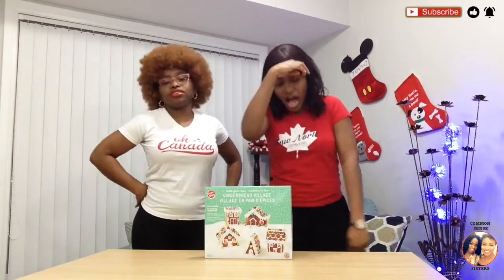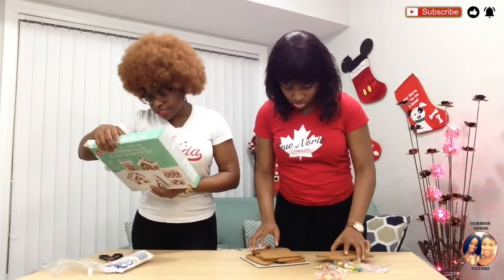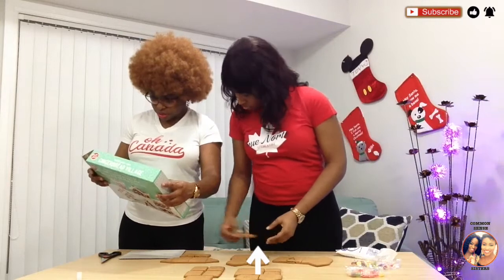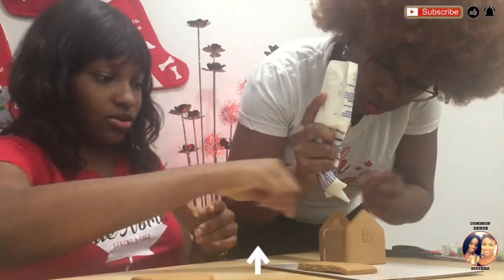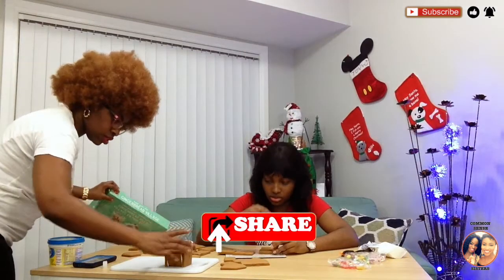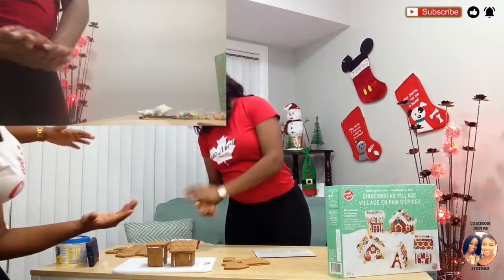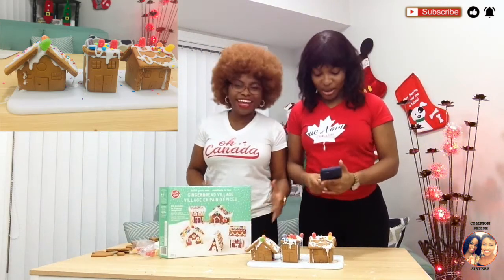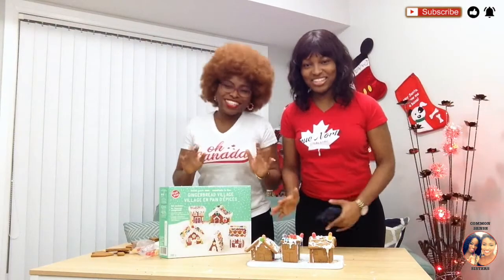1ST TIME MAKING GINGERBREAD HOUSE || CHRISTMAS 🌲 VLOGMAS 2020 CHALLENGE IN TORONTO CANADA || DAY 17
Vlogmas 2020. Today Yoyo & Ella will be building their very first gingerbread house!! Will they build it well? Watch and see. What are/were some of your Christmas traditions?

MUSIC CREDIT

1. Christmas homecoming By Aaron Kenny

2. We wish you a merry Christmas (by Twin Musicom)

3. We wish you a merry Xmas (by Audionautix)

5. HIP HOP Christmas

6. Christmas chores by RKVC
7. Central Park by Quincas Moreira

8. Christmas Village By Aaron Kenny

9. Canon and Variation by Twin Musicom
10. Hark The Herald Angels Sing by Audionautix

15. No Starlight Day Beat by Nana Kwabena
16. Timpani beat by Nana Kwabena
17. Madam Wahala Beat by Nana Kwabena